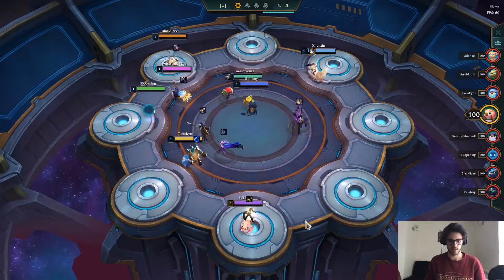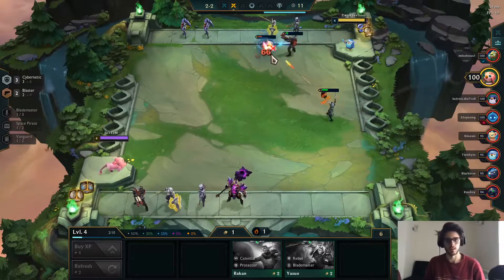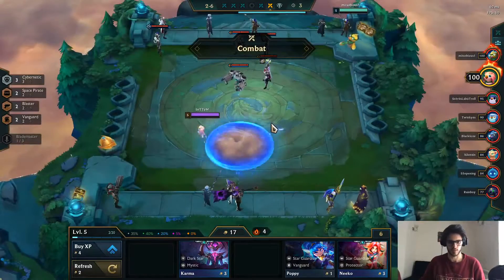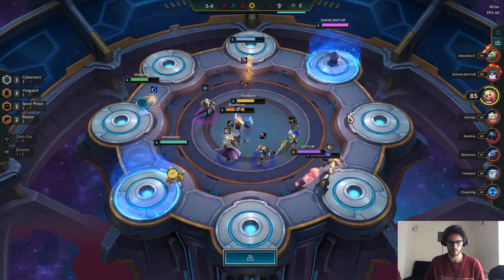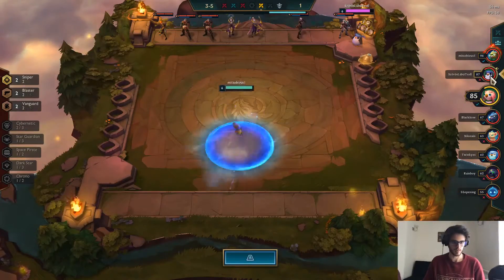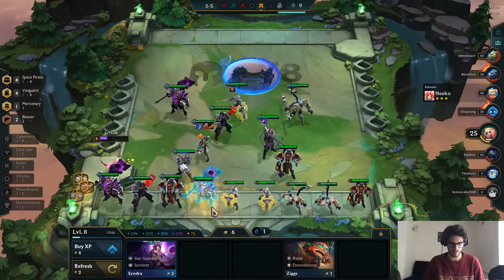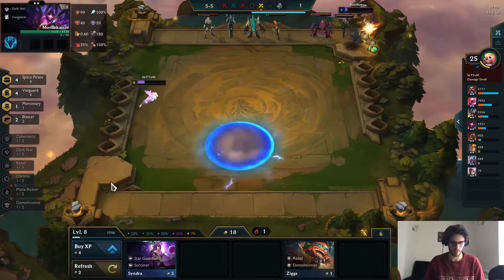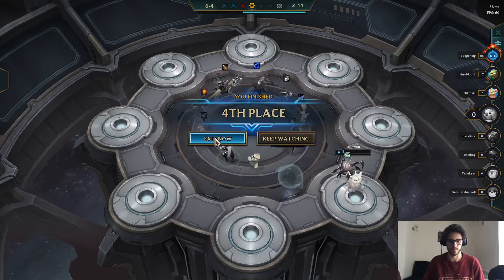DUNK 'EM! | Teamfight Tactics | TFT SET 3 | ROAD TO GOLD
The first Teamfight Tactics ranked match I finished 6th and was placed in the 9th circle of  hell (IRON 2). I'm currently in Silver 3. Join me on another adventure on my way to Gold. TFT Set 3 is awesome!

Teamfight Tactics Set 3 Gameplay

Game- League of Legends ► Teamfight Tactics